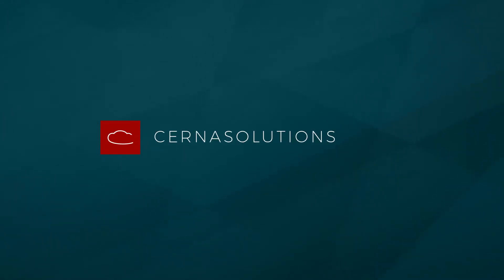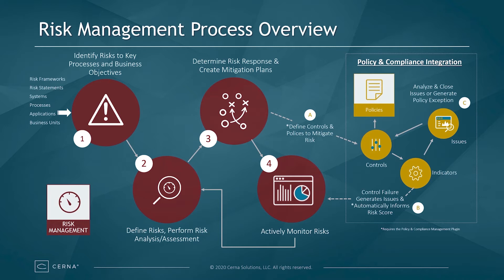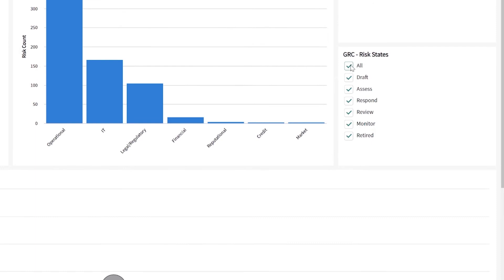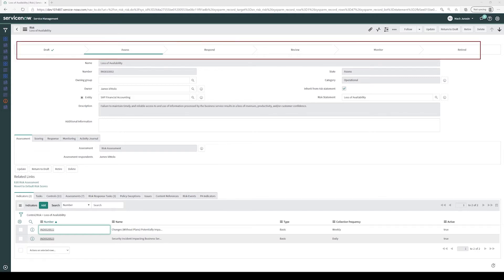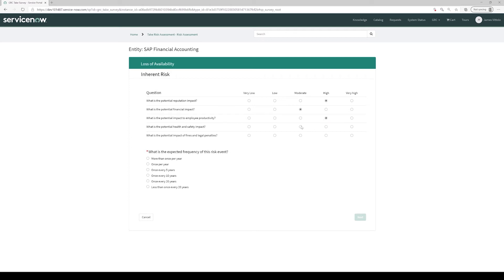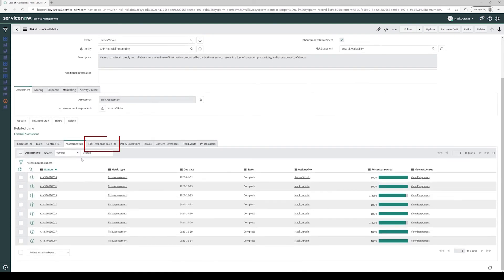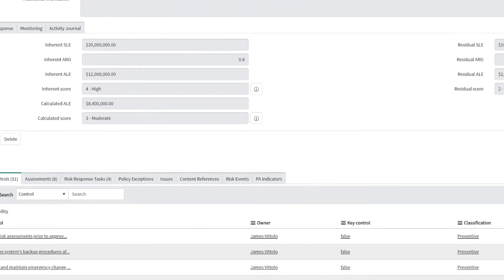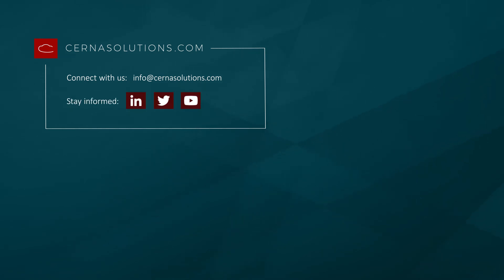ServiceNow Risk Management Application Demo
Every investment is preceded by a risk assessment. When considering purchasing a new home, prospective buyers may ask themselves, “What are the pros and cons of this property?” For a beachfront property, the buyer may assess the likelihood that a hurricane will hit its shores. As the buyer considers both the likelihood and the potential severity of a hurricane, they are assessing a risk.

Risk Management is the process of identifying, assessing, prioritizing, and mitigating these risks. For the beachfront example, a property buyer may decide the risk of hurricanes too great, and to seek out other options. Alternatively, they may decide to accept the risk, or even mitigate it with insurance. Business stakeholders should likewise strive to mitigate negative impacts to organizational operations and revenues, by identifying, assessing, and prioritizing risks.

ServiceNow’s Risk Management application enables organizations to continuously monitor and identify high-impact risks, improve risk-based decision-making, and reduce reaction time from days to minutes.

ServiceNow Risk Management assists with:
1. Identifying risks to key processes and business objectives.
2. Defining those risks and performing risk analysis & assessments on them.
3. Determine the risk response & create mitigation plans
4. Actively monitoring risks
5. If the organization is also leveraging the ServiceNow Policy & Compliance application, then controls & policies can be defined to mitigate risk
6. Control failures will automatically generate issues & inform the risk score in real-time
7. Those issues can be analyzed and worked to closure or generate a policy exception

Watch the video above for a demo of the ServiceNow Risk Management application, presented by Matt Maes, Sr. Technical Consultant at Cerna, and edited by David Tessaro, Graphic Designer.

TIMESTAMPS / IN THIS VIDEO:

0:13 IRM Program Explanation
0:36 Risk Management Process
01:35 Risk Dashboard
02:42 Risk Statement
02:55 Risk Loss of Availability
 2:58 Entity
 3:22 Risk LifeCycle
 4:06 Risk Assessment
 5:06 Risk Response
  5:10 Score Risk
5:20 Determine Response
5:54 Complete Risk Response Task
6:16 Review Risk
6:26 Monitor Risk
 6:34 Monitoring
  06:43 Related Controls Compliance
6:58 Active Risk Scoring
7:27 Risk Register – List view